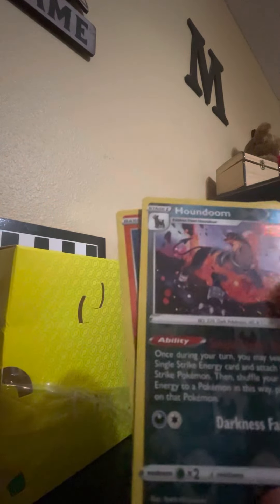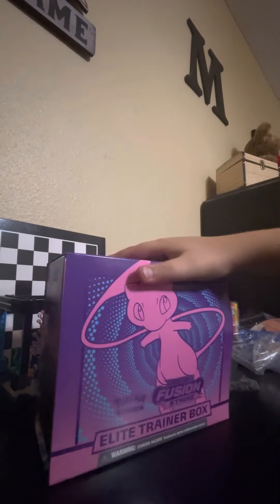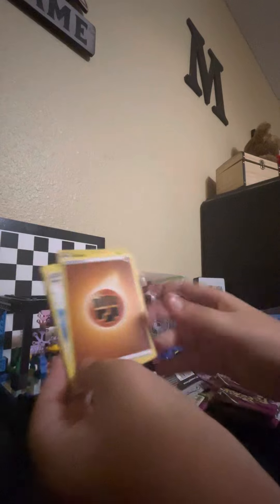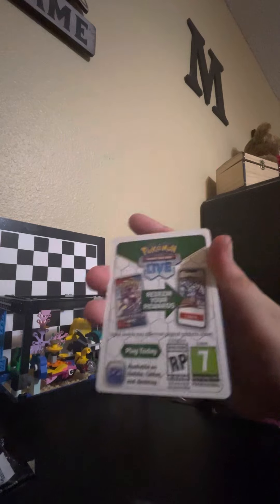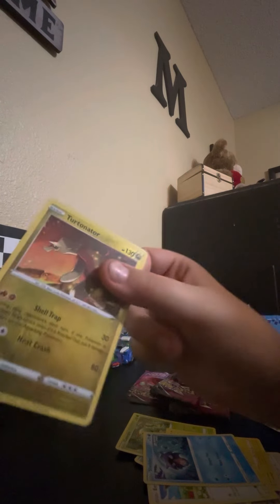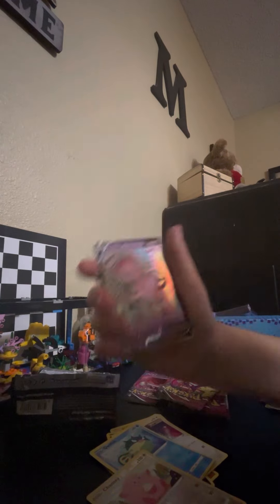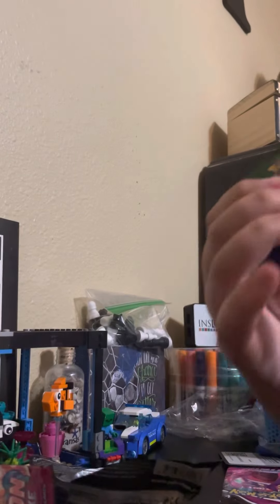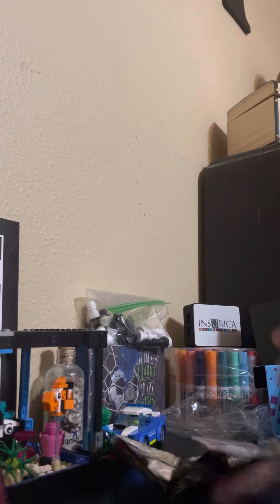Opening Pokémon elite trainer box got v and v max